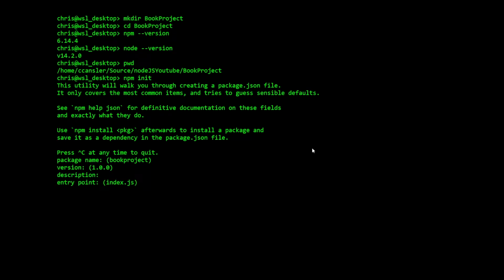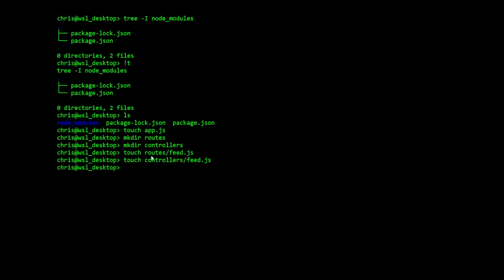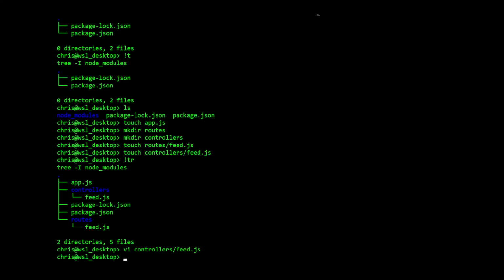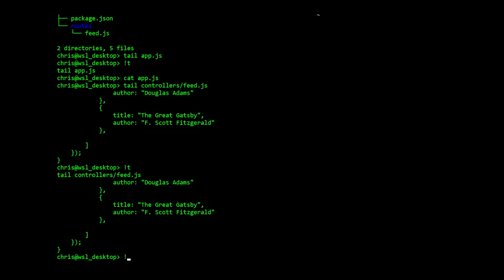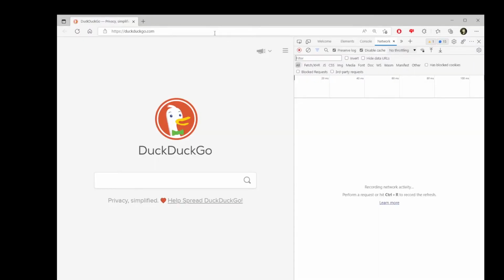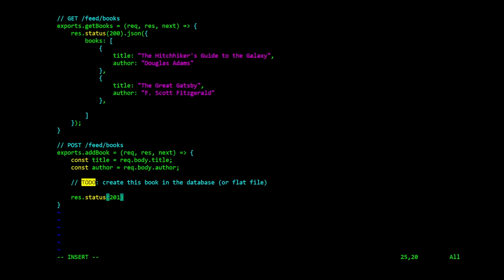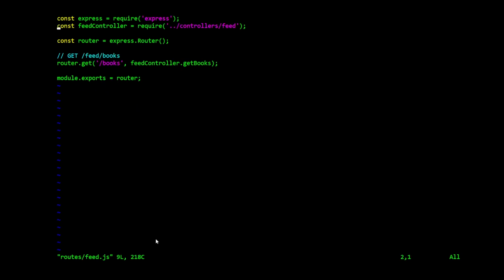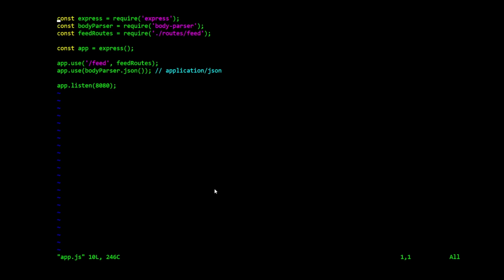Building a Node JS REST API from Scratch - Part 1: Basic GET and POST Routes with Hardcoded Data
Building a super basic Node.js / Express REST API from scratch. Just a GET and POST route to begin with. Used Vim on WSL (Windows Subsystem for Linux).